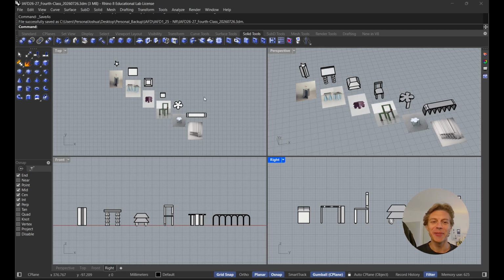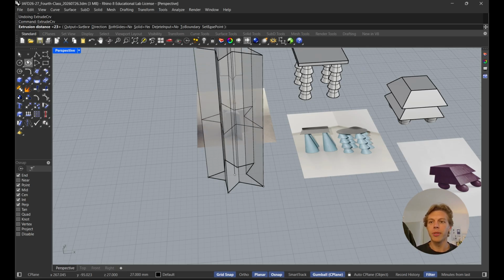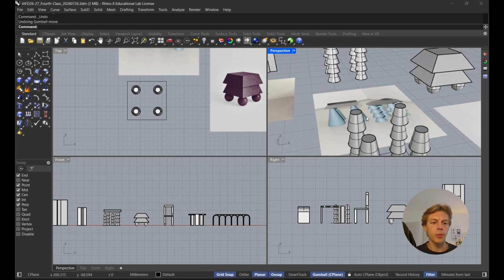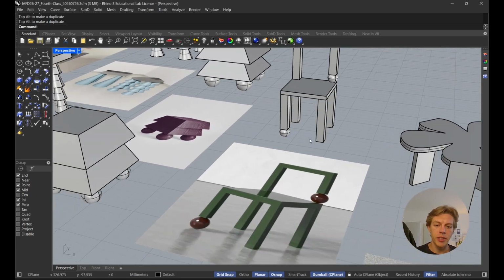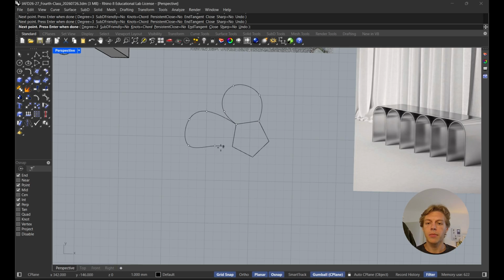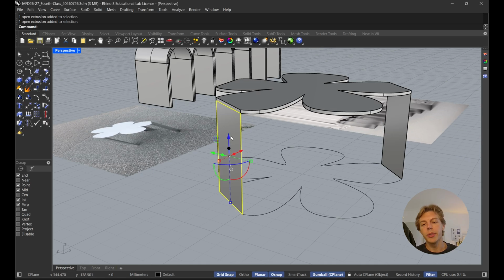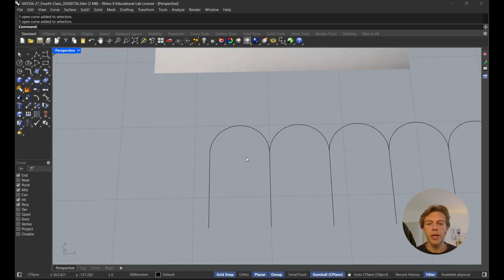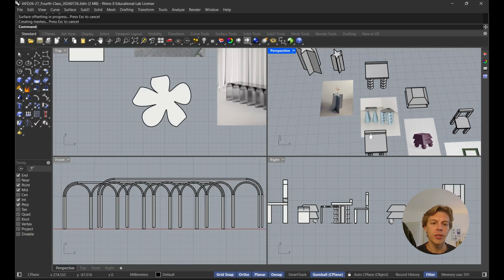Rhino 3D Tutorial #7 – Creating furniture in Rhino 2026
Welcome to this series! Learn the absolute basics in Rhino 3D with this step-by-step tutorial. This lesson is part of my complete Rhino 3D for Beginners series, where you'll learn everything from the basics of Rhinoceros 3D to professional modeling techniques.

In this tutorial you'll learn:
• How to create real furniture pieces using the commands we learned so far in this rhino learning series!
• Become a furniture design beginner!

If you're interested in CAD, product design, architecture, jewelry design, engineering, or 3D printing, this Rhino 3D tutorial series will help you build practical modeling skills.